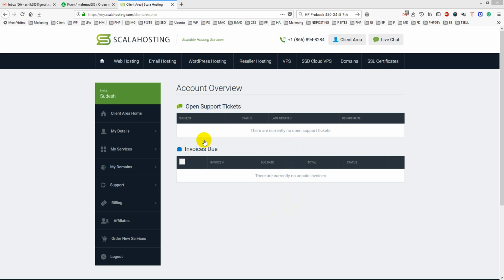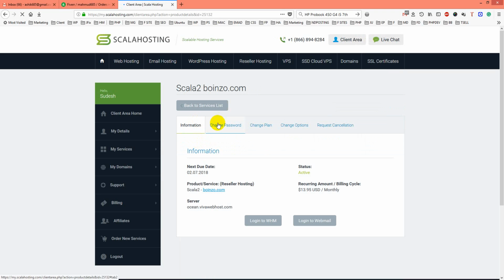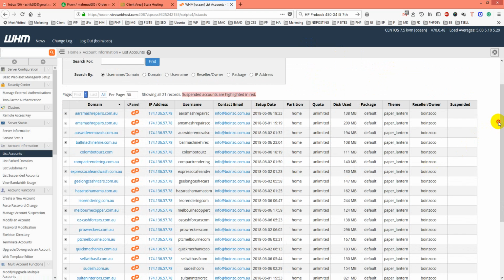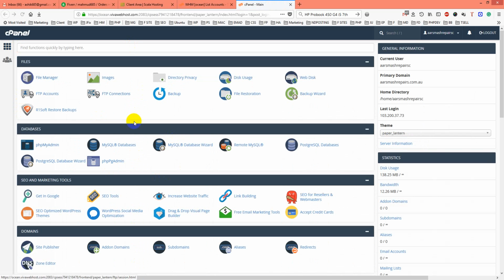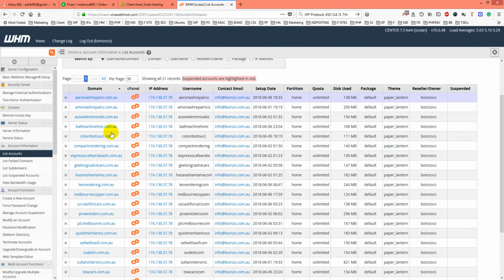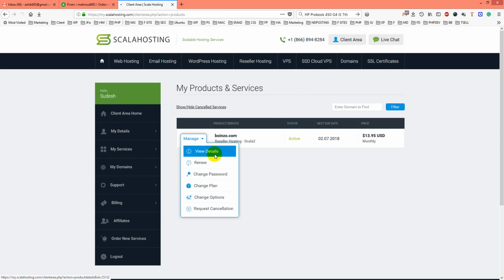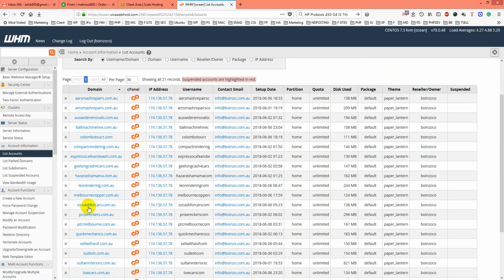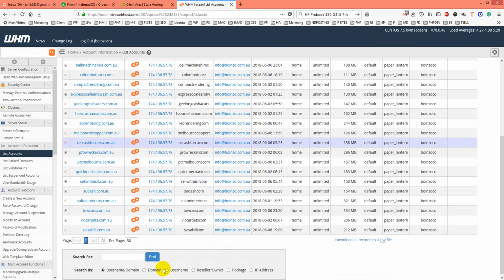Manager WHM From Scala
Yes, you can easily manage all of your cpanels from scala hosting.

This tutorial will show you how :)